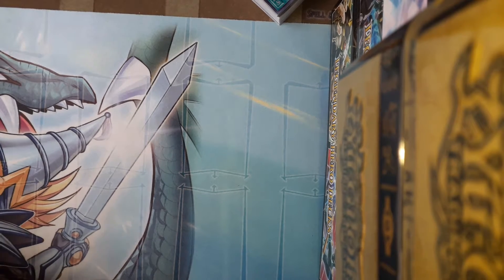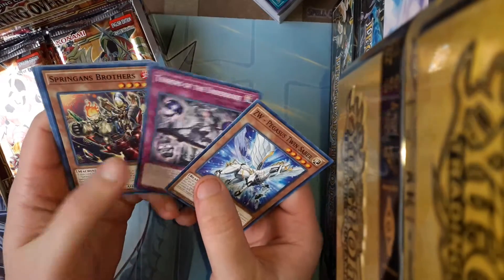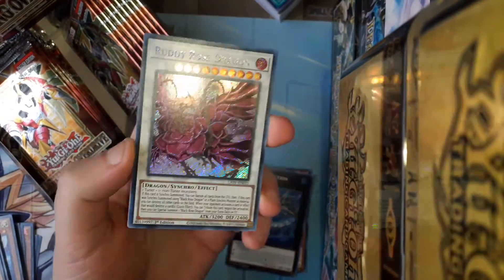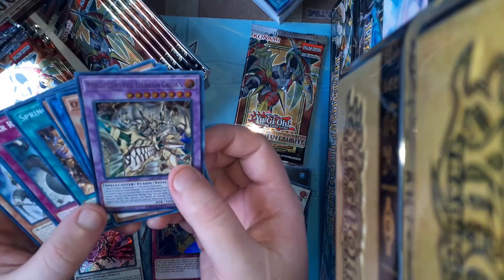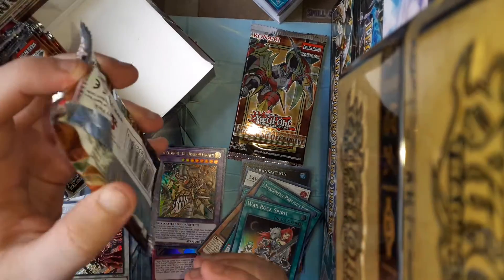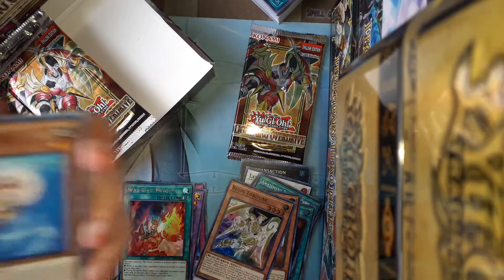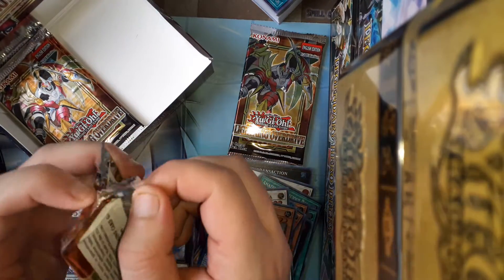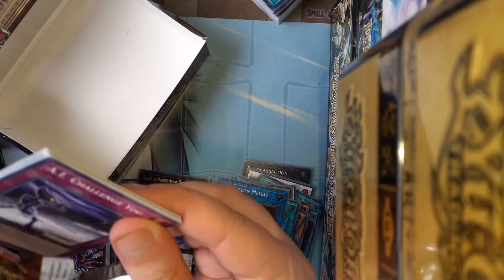Yugioh Lighting overdrive booster box opening R1